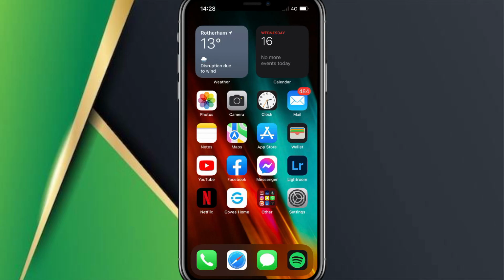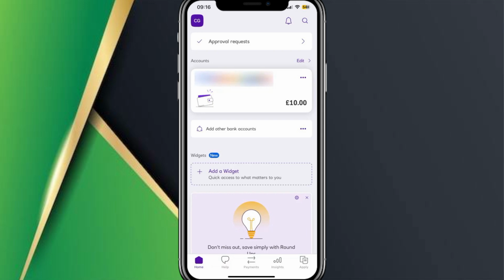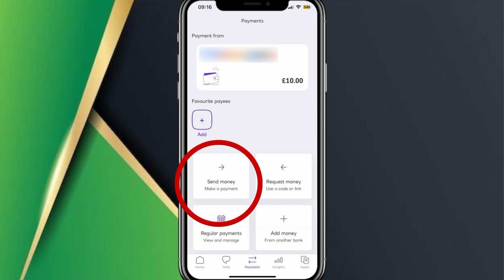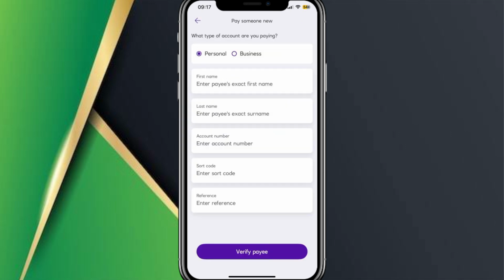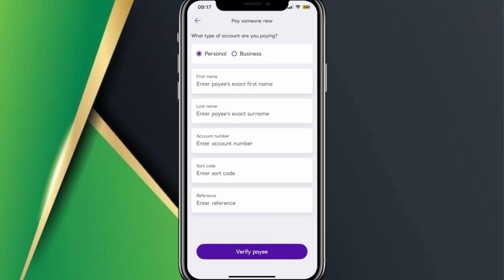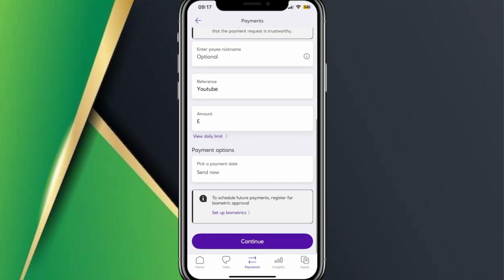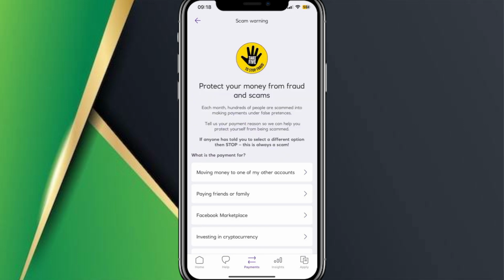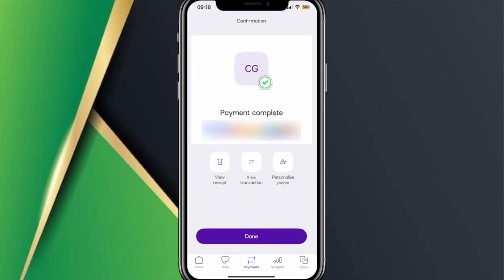HOW TO TRANSFER MONEY FROM NATWEST TO ANOTHER BANK 2026 (FULL GUIDE)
In this comprehensive tutorial, we'll guide you through the process of transferring money from your NatWest account to another bank. Whether you're sending money to friends, family, or paying for services, understanding the transfer process is essential for seamless banking. This video covers the steps you need to take, the options available, and any specific details related to NatWest's services.

By watching this video, you'll gain a clear step-by-step understanding of the money transfer process, ensuring that your transactions are quick and secure. Stay informed and empowered; make sure to watch till the end for the best practices!